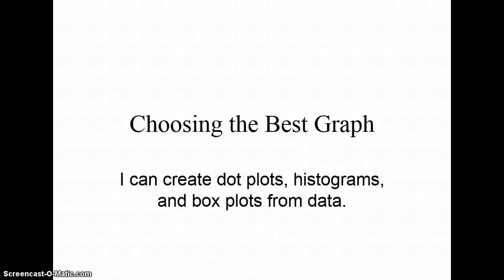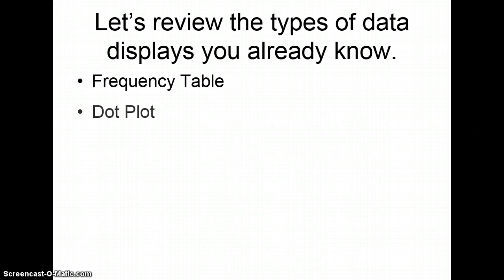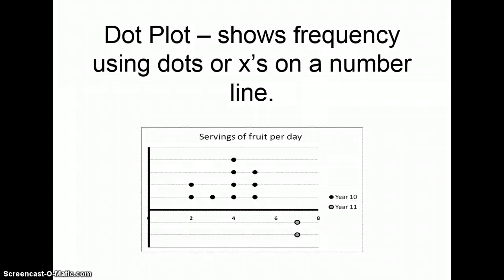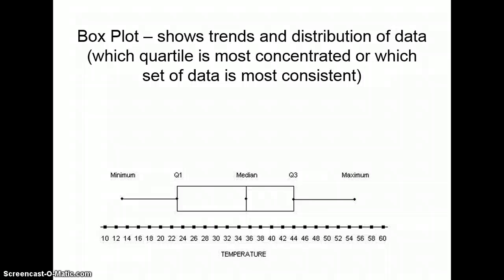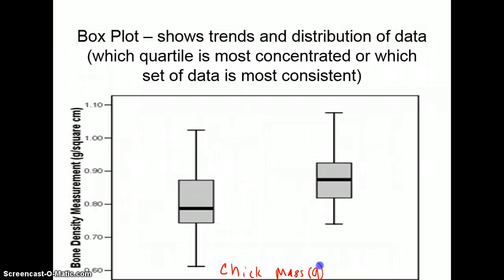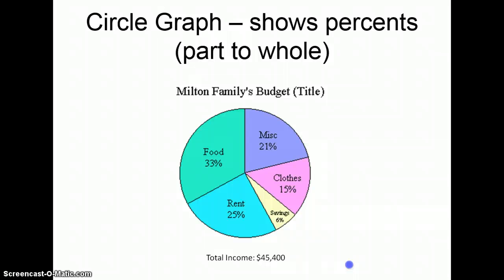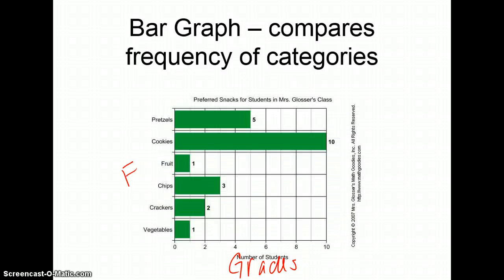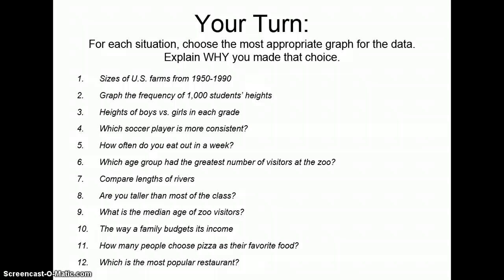Choosing the Best Graph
Use the Google doc as a template for your summary portion of this assignment.  Put your WSQ in the vocabulary section of your binder.